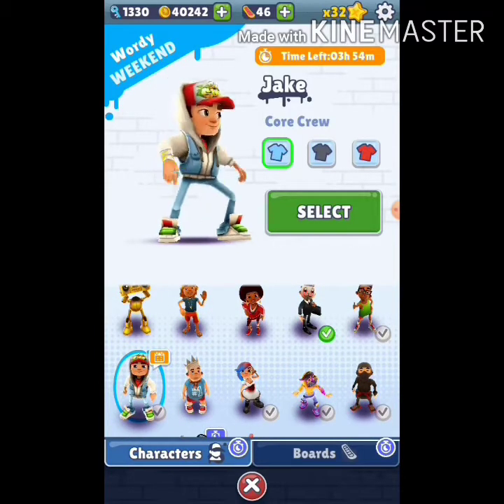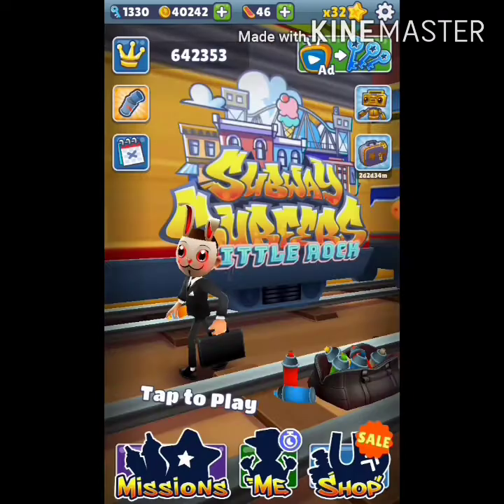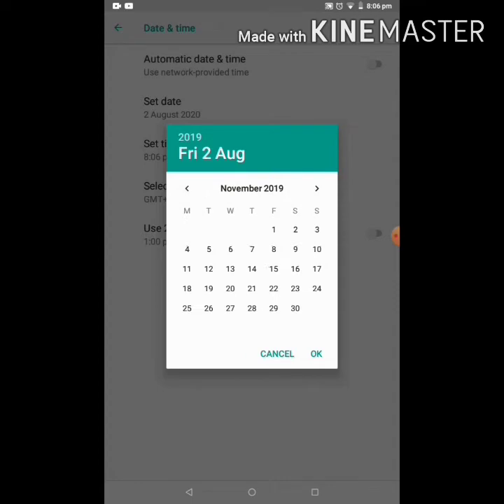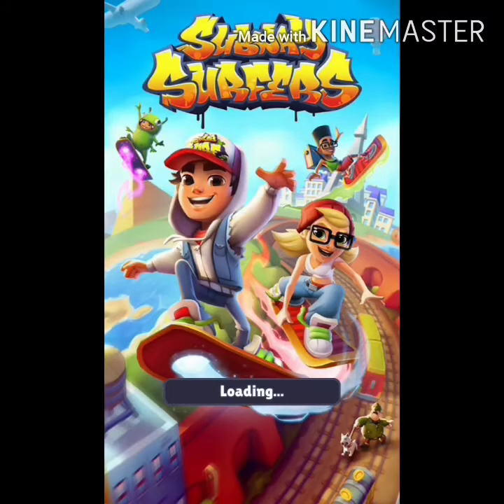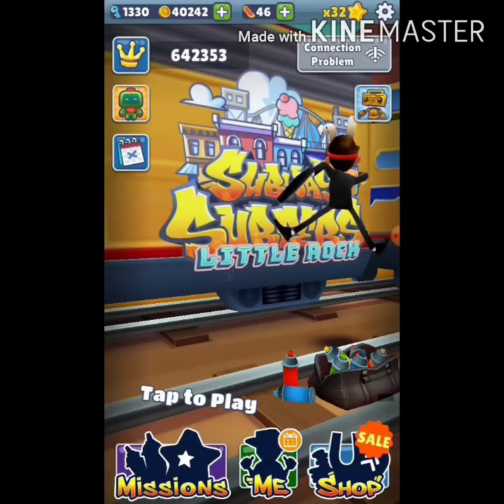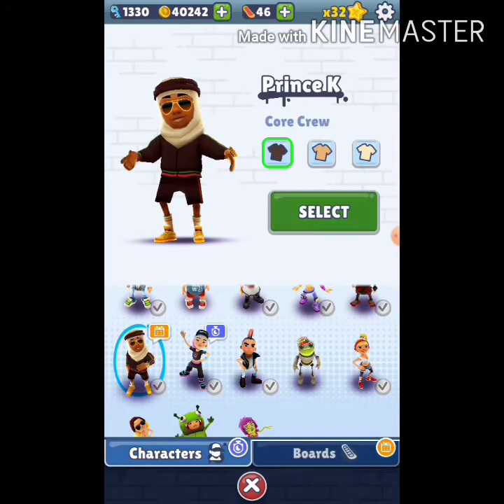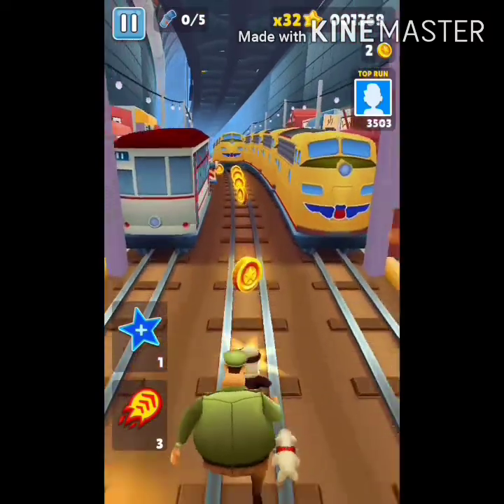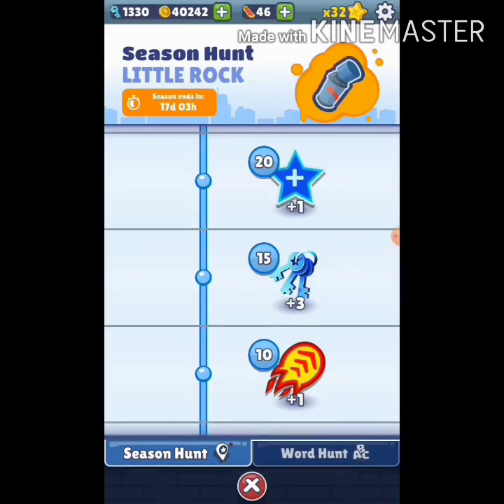700 key glitch subway surfers I get very upset